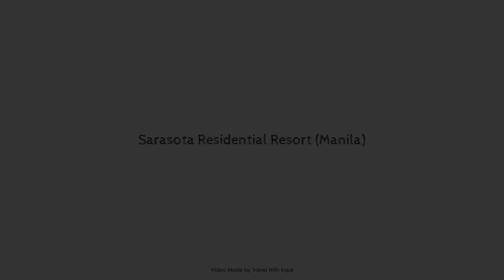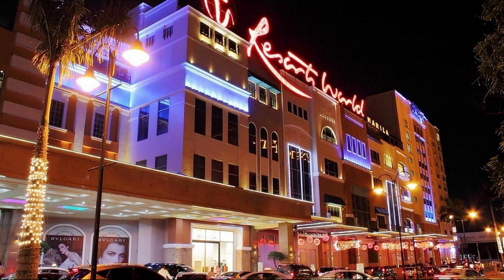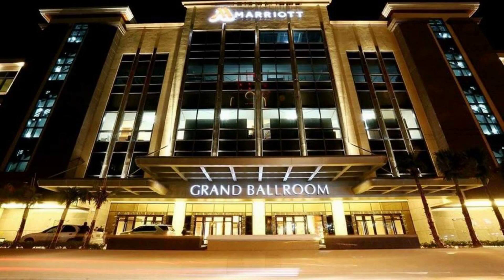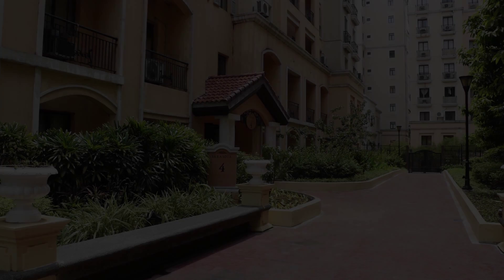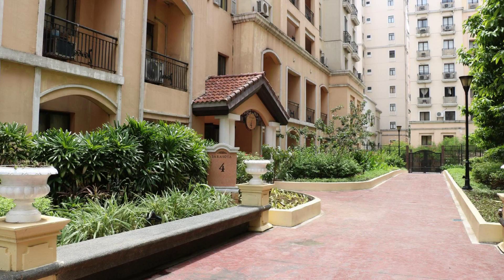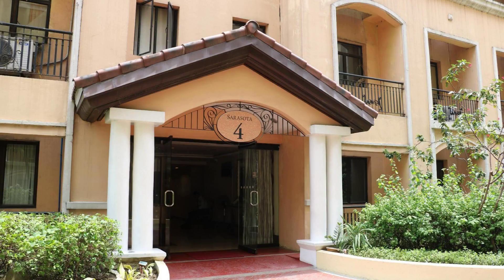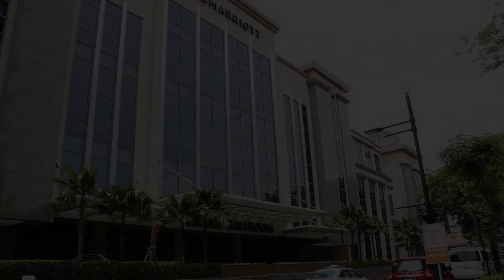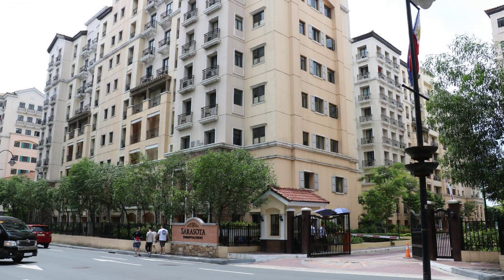Sarasota Residential Resort (Manila), Philippines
About Property:
Set in a prime location of Manila, Sarasota Residential Condominium puts everything the city has to offer just outside your doorstep. The property features a wide range of facilities to make your stay a pleasant experience. Casino, car park, airport transfer, restaurant, coffee shop are there for guest's enjoyment. All rooms are designed and decorated to make guests feel right at home, and some rooms come with television LCD/plasma screen, sofa, internet access – wireless, air conditioning, desk. Enjoy the hotel's recreational facilities, including fitness center, golf course (within 3 km), outdoor pool, massage, pool (kids), before retiring to your room for a well-deserved rest. Sarasota Residential Condominium combines warm hospitality with a lovely ambiance to make your stay in Manila unforgettable.
Searching For
1. Sarasota Residential Resort (Manila)
2. Sarasota Residential Resort (Manila) Virtual Tour
3. Sarasota Residential Resort (Manila) Rooms
4. Sarasota Residential Resort (Manila) Amenities
5. Sarasota Residential Resort (Manila) Videos
6. Sarasota Residential Resort (Manila) Offers
7. Sarasota Residential Resort (Manila) Deals
Audio Credit:
Track Title: Reasons To Hope
Artist: Reed Mathis